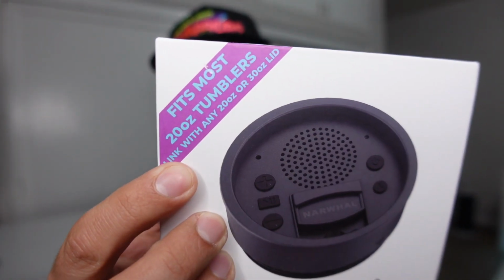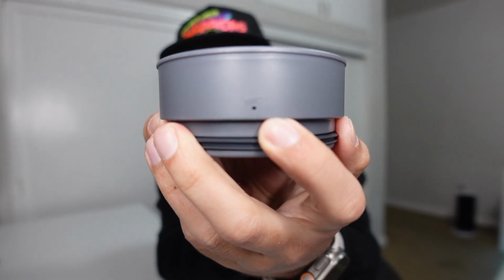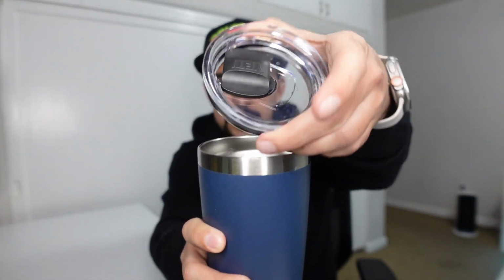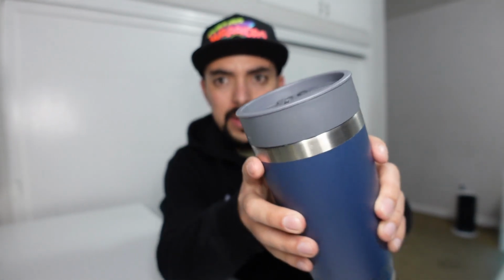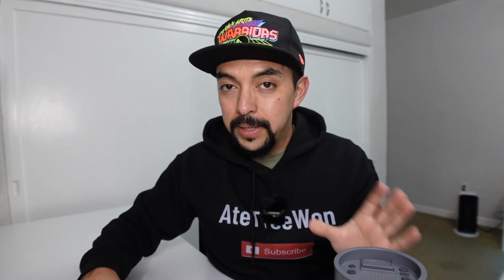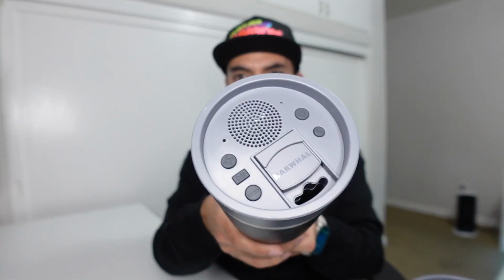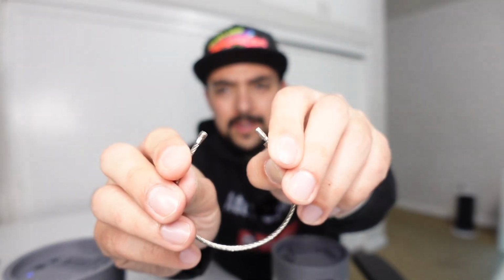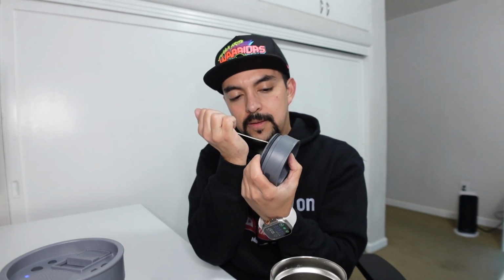Narwhal Speaker Lid!!!! |A Speaker For Your YETI's!!!!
If you are someone who uses a YETI or similar cup, you need to check out this product! This is a LID for 20oz or 30oz Yeti's that is also a speaker! This is a fantastic idea and a small business! I love supporting small local businesses so if that's something you are also into! Click on the links below to purchase your own Narwhal Speaker!